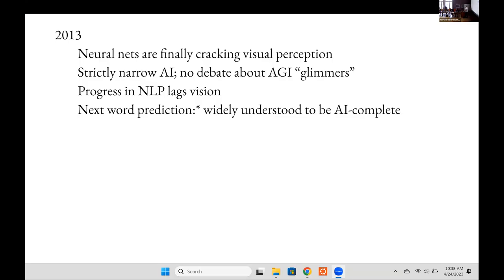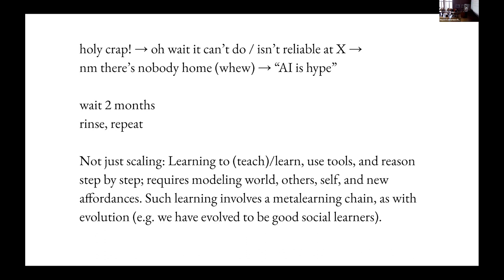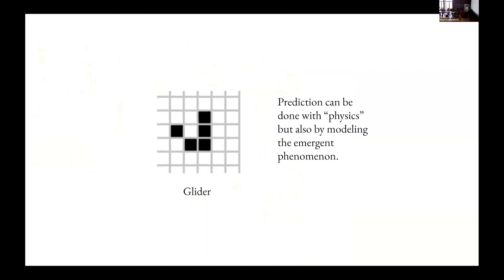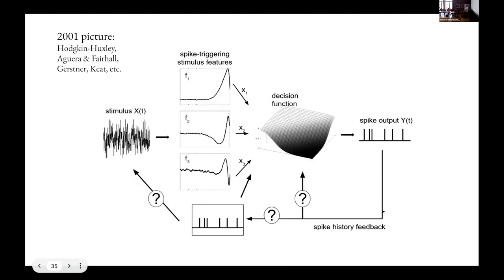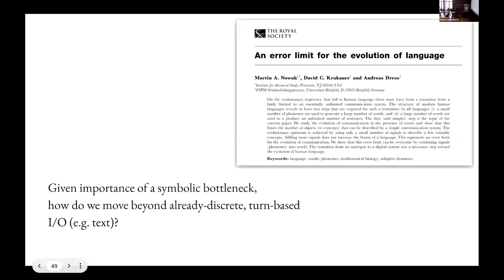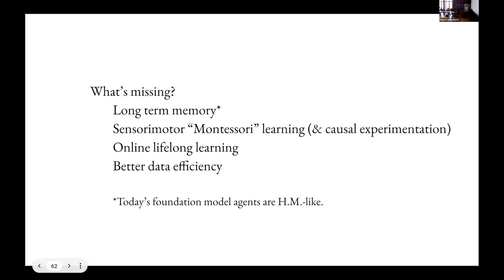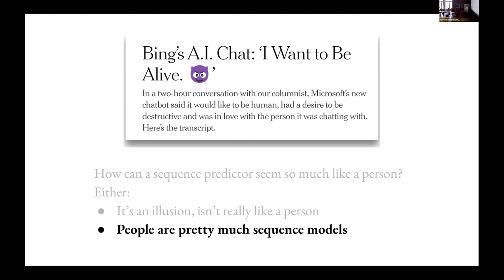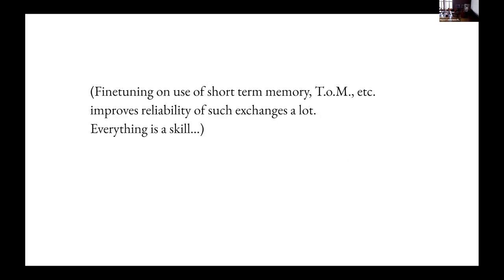Blaise Aguera y Arcas